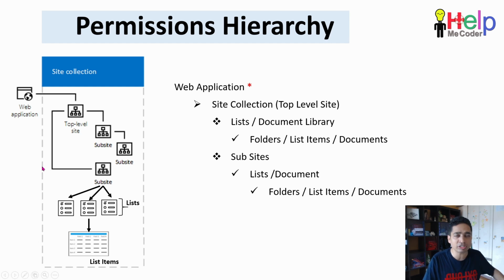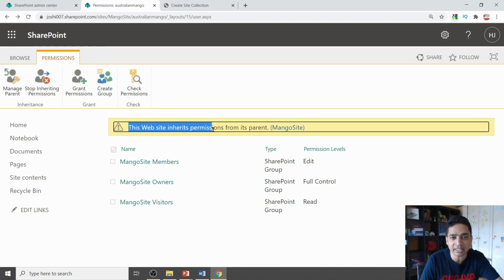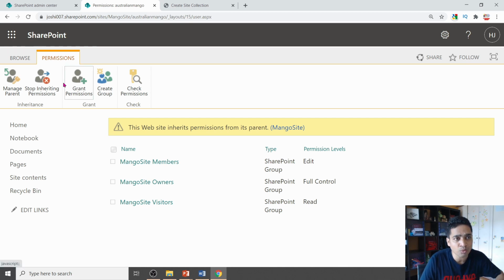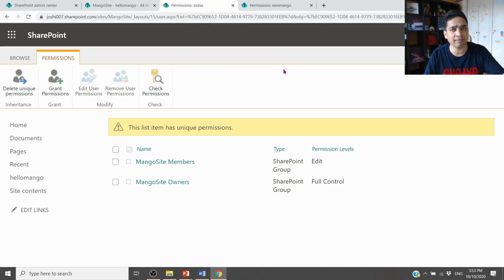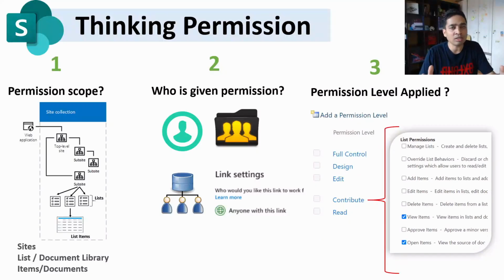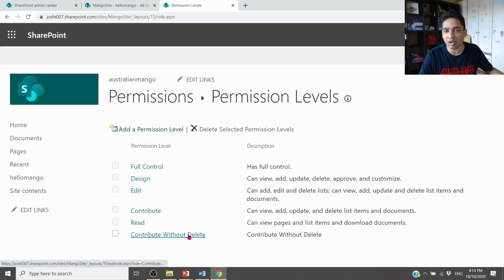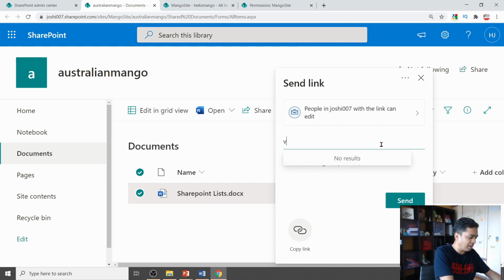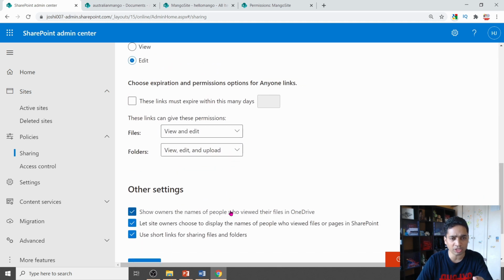SharePoint Permissions - Full Tutorial with Demo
Manage SharePoint permission at Site Collection, Lists, Document Library . Learn about the Permission Inheritance, Scope and there Level. Also check out the demo and new Sharing features of SharePoint Online.

00:00 Intro
00:58 Permission Hierarchy (Site Collection / Sub Site / Lists / Document Library)
01:35 Creating Site Collection (Adding Site Collection Administrator)
02:34 Site Collection permission and Sub Site permission Inheritance work : Demo
05:16 Be Careful while clicking Delete Unique permissions or re-inheriting
06:28 Lists and Document Library permission and inheritance
07:33 Permission Scope : Why not to break permission at List item level !
08:53 How to give permission (Why not to give users permissions directly ?)
10:32 How to give permission (Working with Group permission & group settings)
11:50 SharePoint Permission Level
12:58 Custom Permission Level (Demo : Contribute without Delete)
14:10 Managing Permission Level from where?
15:29 New! "Share Option" in SharePoint Online
17:40 Managing "Share Option" and Permission setting in SP Online